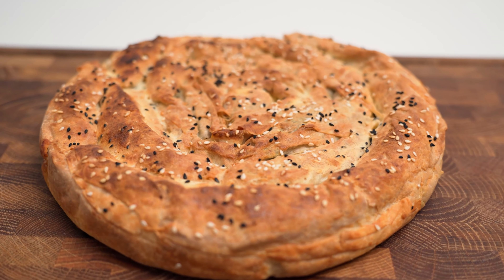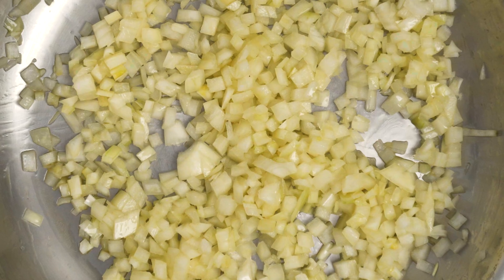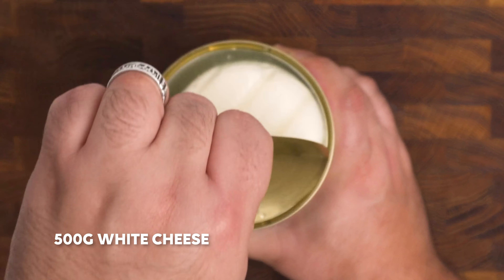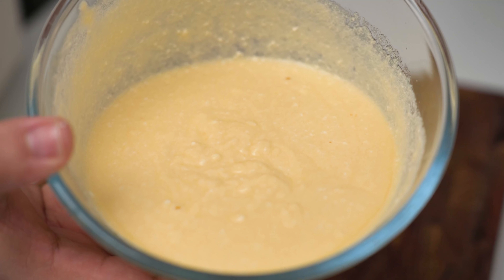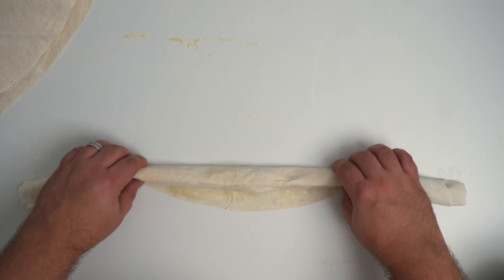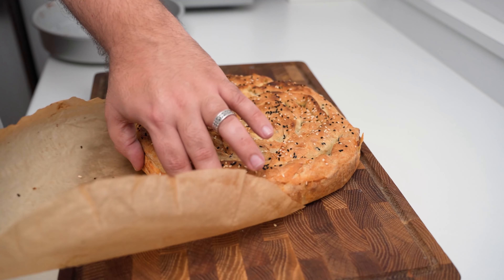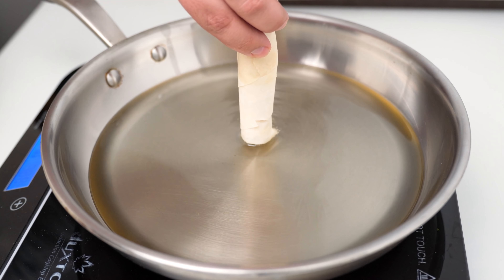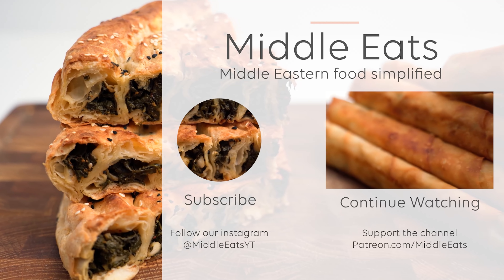The CRISPY Savoury Pastry You'll Love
Borek is one of the greatest and crispiest appetizers you'll ever try. Hailing from the Balkan reigon, it's a popular food in Turkey and parts of the Levant. Today we're making two different kinds of Borek, the first is a spiral borek with a spinach filling, and the second is a rolled cigar borek with a cheese filling.

0:00 Intro
0:57 Preparing the spinach filling
2:23 Preparing the cheese filling
3:33 Making the secret Sauce
4:05 Choosing the pastry
4:35 Making the spiral borek
6:57 Making the cigar borek
8:48 Taste test and Outro

Spinach Filling:
600g Spinach

1 Medium Onion

400g Aged Feta

2 Tbsp Olive Oil

1/2 Tsp Salt

1/2 Tsp Black pepper
1/2 Tsp Aleppo Pepper flakes

Cheese filling:
500g White Cheese
250g Kasar Cheese or Mozzarella
60g Parsley

1 Tbsp Nigella Seeds

1/2 Tsp Black Pepper

1 Egg

Sauce:
2 Eggs

115ml Olive Oil

200g Yoghurt

Spiral Borek:

500g Whole yufka sheets
Sesame seeds
Nigella seeds

Cigar Borek:

350g sliced Yufka triangles

Vegetable oil

Directions:

To make the spinach filling:
 1- Dice your onion to a small dice and roughly chop the spinach so each leaf is cut into 3-4 pieces
 2- Add the oil to a pan over medium high heat, and add the onions, saute for 5-6 minutes until softened and starting to brown
 3- Add the spinach to the pan, and allow all the leaves to wilt. Once they have wilted, cook for 3 minutes further to evaporate excess moisture
 4- Place a sieve over a bowl, then add the spinach mixture, and allow to drain for at least half an hour
 5- Once drained, pour out the liquid and add the spinach to the bowl. Crumble in the cheese, and add the seasonings
 6- Mix well

To make the cheese filling:
 1- Shred your Kasar cheese and place in a bowl, then crumble in the feta cheese
 2- Remove the parsley leaves from their stalks then roughly chop to a small size
 3- Add the remaining ingredients and mix well

To make the sauce:
 1- Whisk your eggs together until fluffy
 2- Mix in the oil and combine well
 3- Add the yoghurt and mix until mostly smooth

To make the spiral borek:
 1- Cut your sheets of yufka in half, then place a single sheet with the curve facing towards you
 2- Brush the sauce all over the sheet until well covered
 3- Place the filling along the flat side of the sheet, going almost from edge to edge and leaving a small gap from the flat side
 4- Roll the sheet over the filling, then continue rolling until you've rolled the whole sheet
 5- Place a baking sheet in a round baking dish, then curl the borek into a spiral and place in the center of the dish
 6- Repeat steps 2-4, placing each roll into the baking dish to form a spiral. If any sheets are heavily torn, double up the layers
 7- Brush the top with more sauce, then sprinkle on the sesame and nigella seeds
 8- Bake at 180c for 45-60 minutes until golden all over
 9- Cut into 6 slices and serve hot or warm

To make the cigara borek:
 1- Place a triangular sheet of yufka with the curved edge facing towards you
 2- Add the filling along the curved edge, leaving a gap of 2-3 cm from that edge, and 3 cm from either side
 3- Tuck the sides of the pastry over the filling, then fold the  bottom edge over as well
 4- Roll this nearly all the way to the end, then dab the tip with some sauce
 5- Roll it the rest of the way to seal
 6- Fill a pan with a little oil, and heat on medium heat
 7- Once heated add your borek, and cook for 2-3 minutes rotating every 30 seconds or so
 8- Once golden and crispy all over, remove and drain on a wire rack